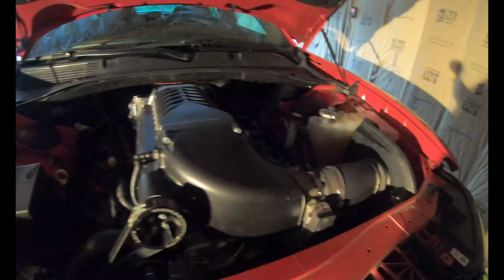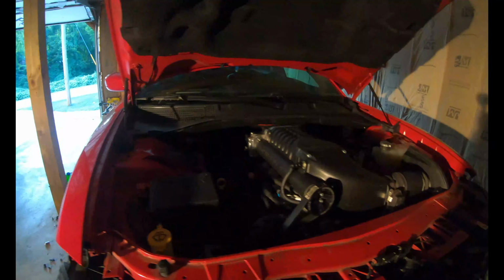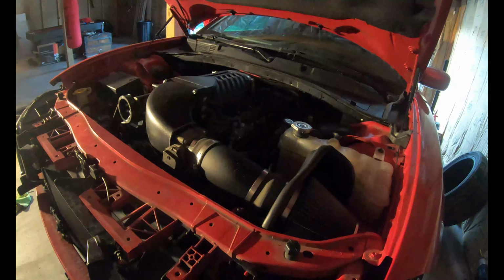Whipple Installed On The Scat Pack!